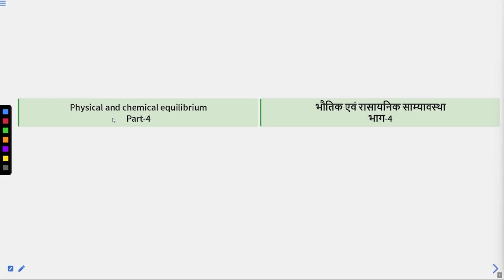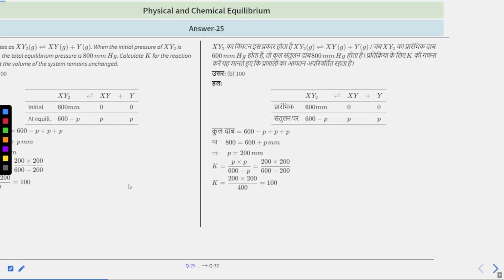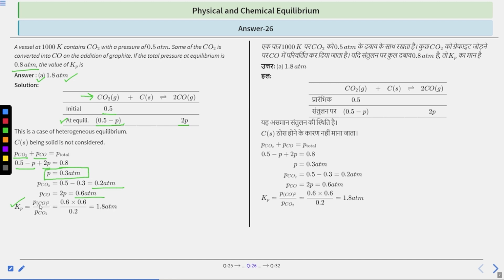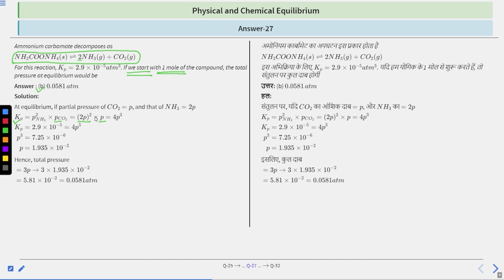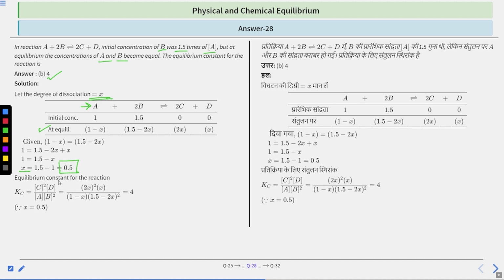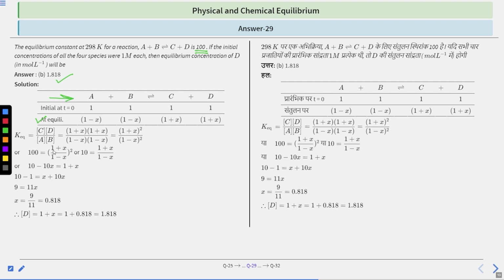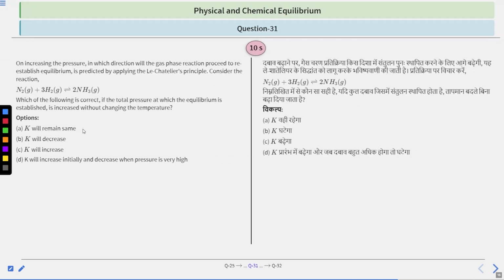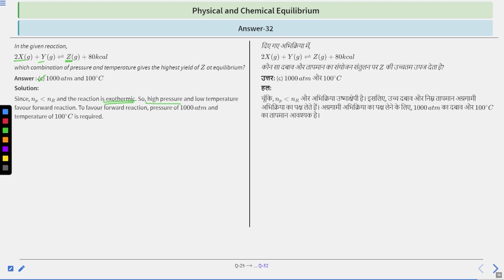Physical and Chemical Equilibrium Part 4